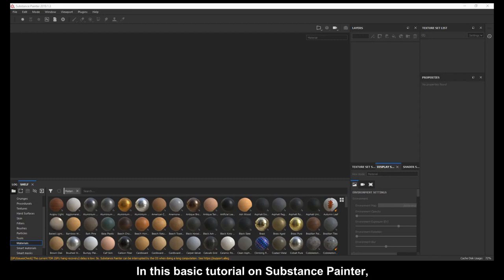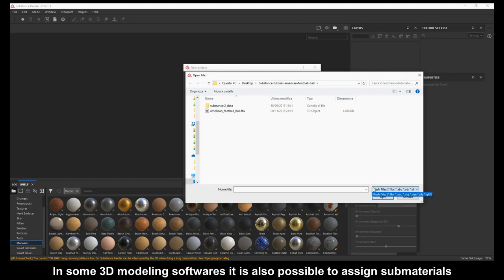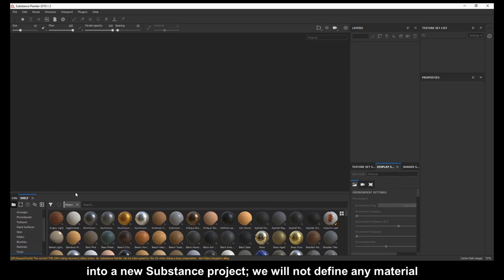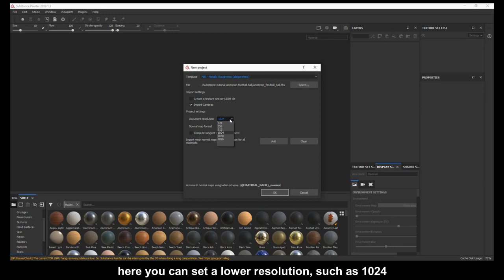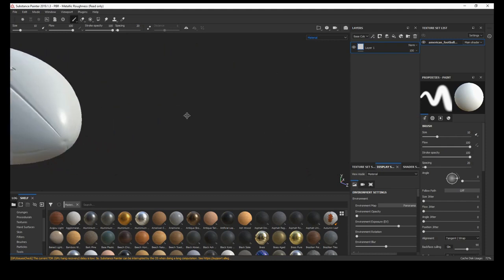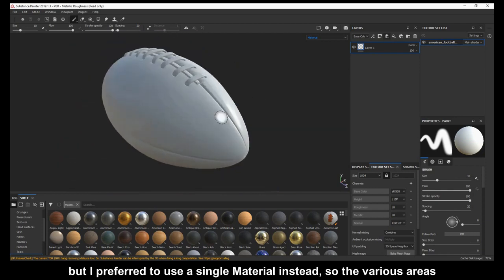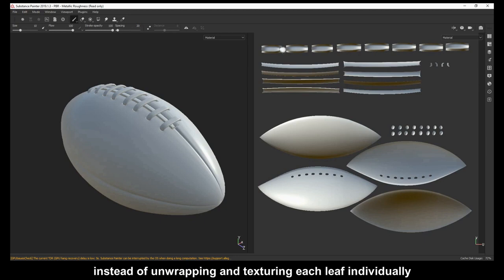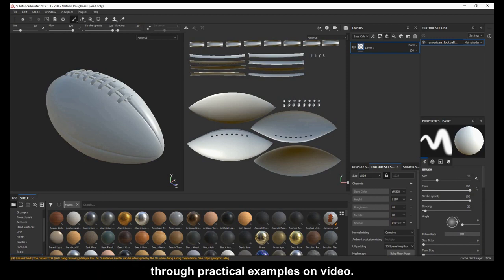Substance Painter fundamentals - 02 - New project, file formats, interface, UVs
Hello everyone! In this basic tutorial on Substance Painter, aimed at those who are truly starting from scratch with the program, we will look at the fundamental settings for creating a new Substance project and the characteristics a 3D file must have in order to be imported into a new Substance project, especially regarding UV unwrapping for Textures, as we will see. I should point out right away that this will be a fairly theoretical video tutorial, meaning that I will discuss a couple of very important topics, but I will not show any practical operations for creating Materials or anything else.